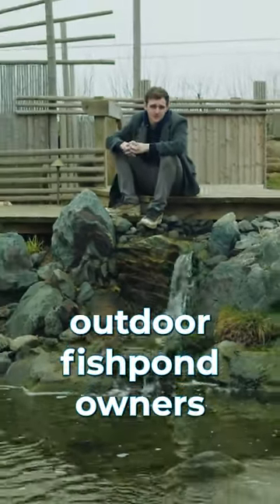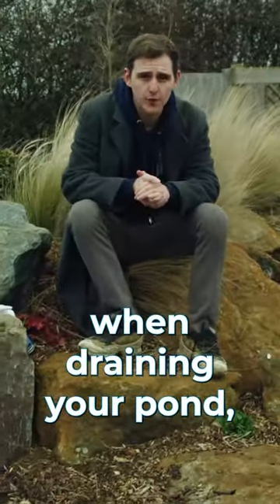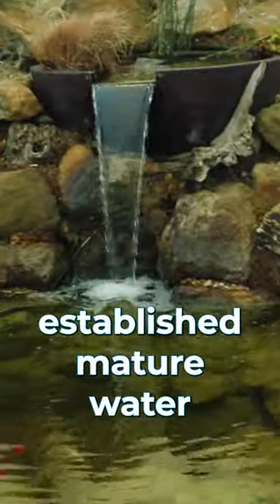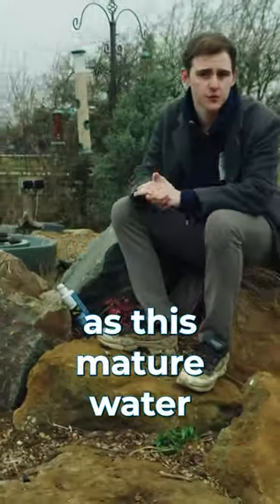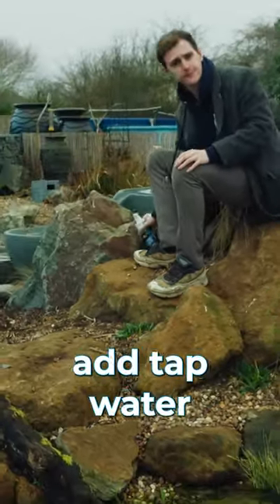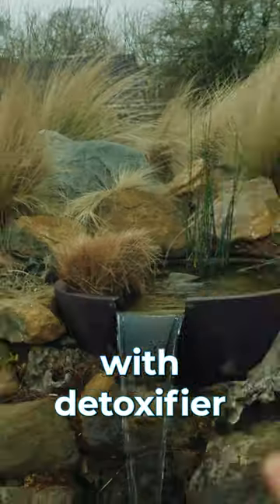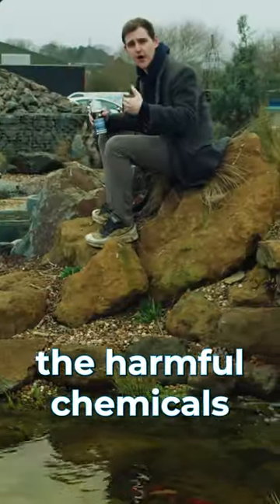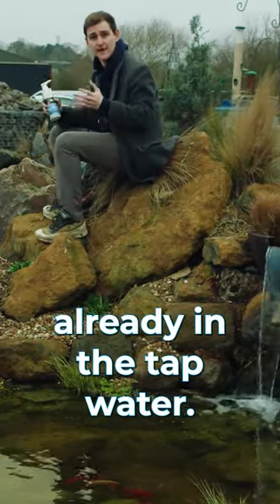This is a reminder to Fish Pond owners.